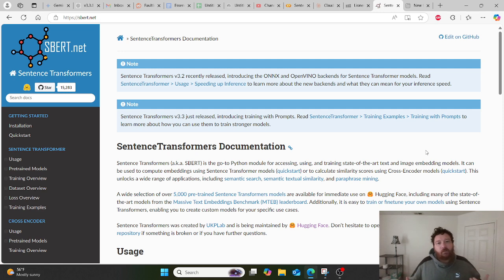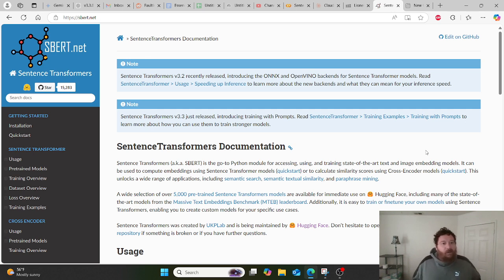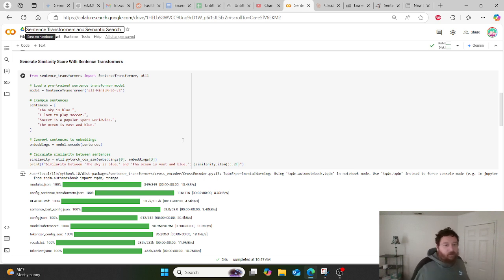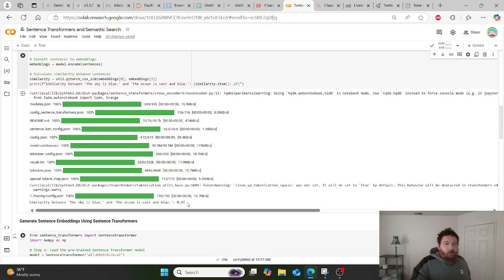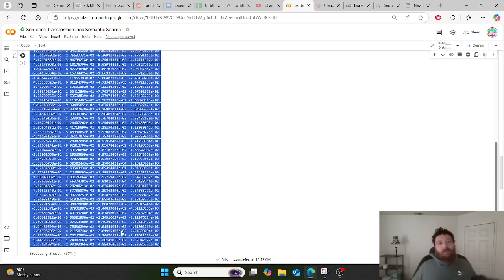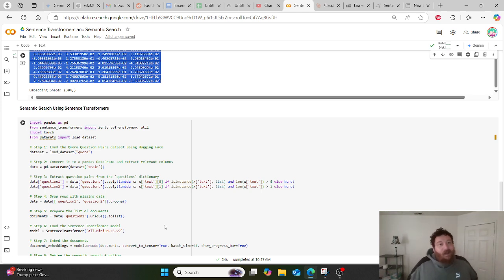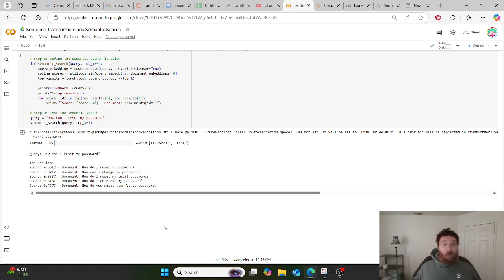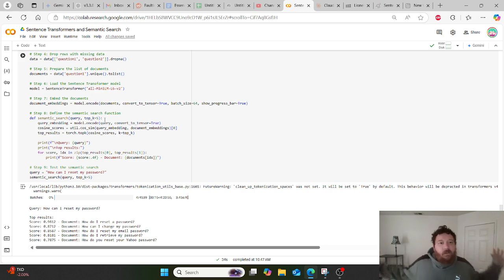LLMs and Semantic Search How To Give Your Model Access To Web and Document Search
This video is about semantic search and how to give your model access to web and document search. The video starts with an introduction to sentence transformers and how they differ from regular encoder decoders. The speaker then explains how sentence transformers work and how they can be used to generate sentence embeddings. The speaker then shows how to use sentence transformers to perform a semantic search. The video ends with a discussion of how to put all of this together in a production environment.